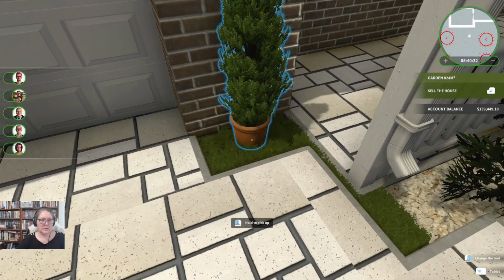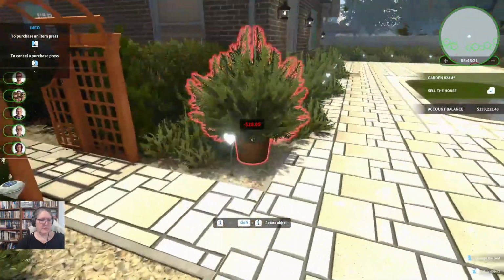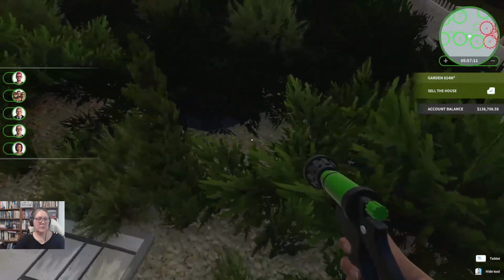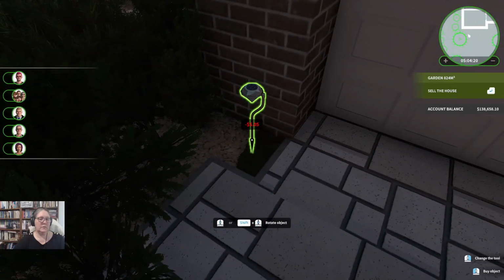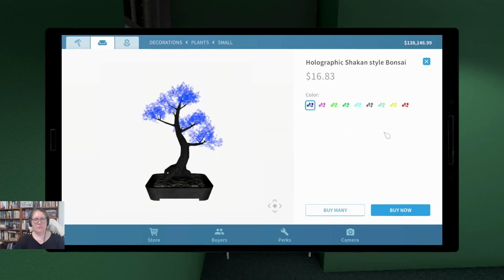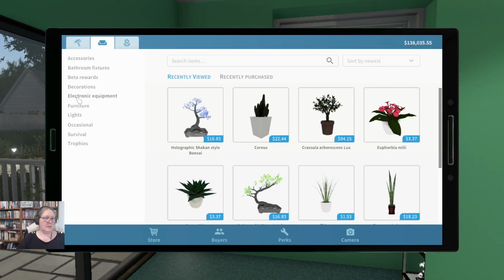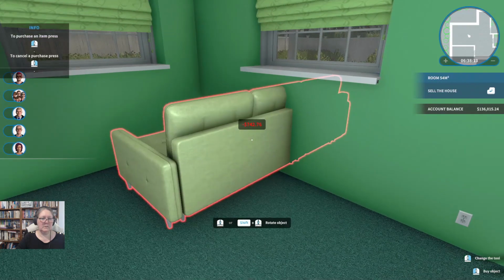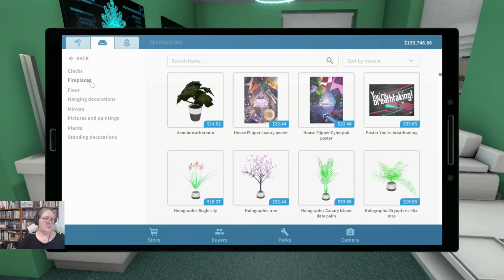The Pink Kingdom Flip (Pt. 7 – Reading Nook & Living Room) – House Flipper – Series 1 – Ep. 220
In this episode, we finish planting the garden in the front, add some lights, and then move inside to create a reading nook, before commencing work on the living room.

This is a full play through of House Flipper with the Garden Flipper, Apocalypse Flipper HGTV and Cyberpunk DLCS added in.